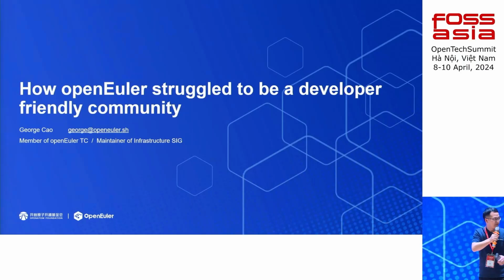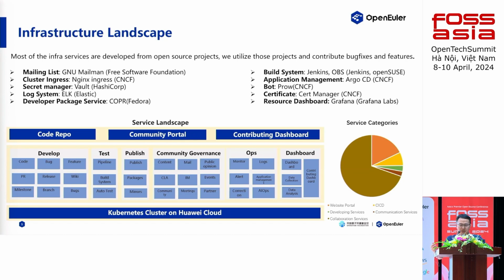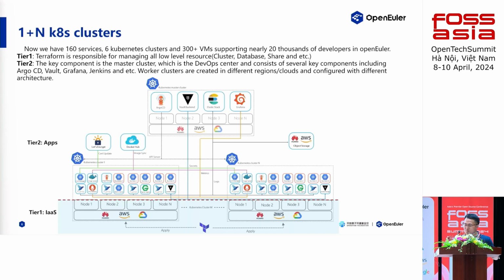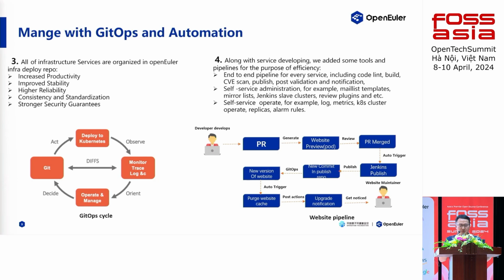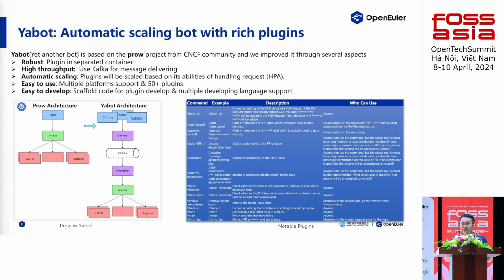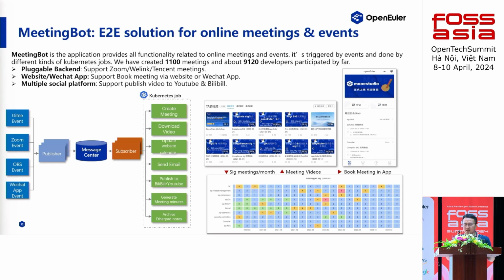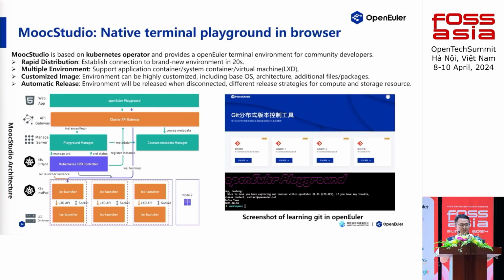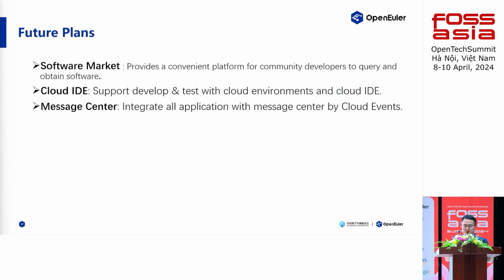openEuler's 2023 Journey & Innovations, George Cao | FOSSASIA Summit 2024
In the past year, openEuler infrastructure team try to bring openEuler closer to our developers, in this talk, we'd like to share all the projects we are working on to make the openEuler development process smoother, e.g. openEuler WSL app, Eulerlauncher, LXC/orbstack support etc, then we try to introduce our brand new and blazing fast signing platform signatrust which make binary sign faster and more secure, in the end, we talks our future plan about community infrastructure.